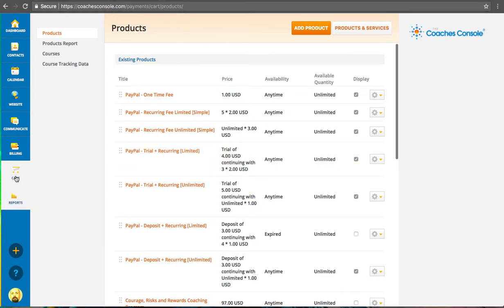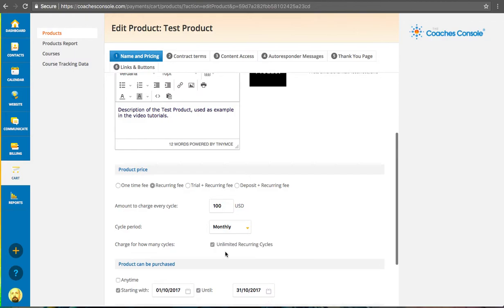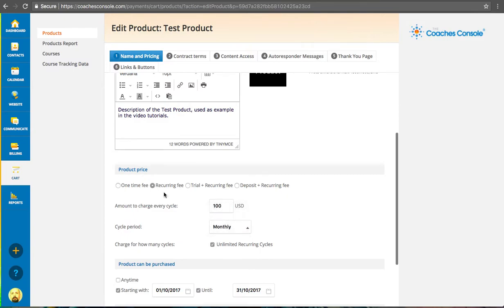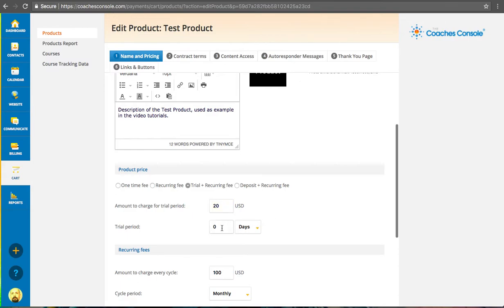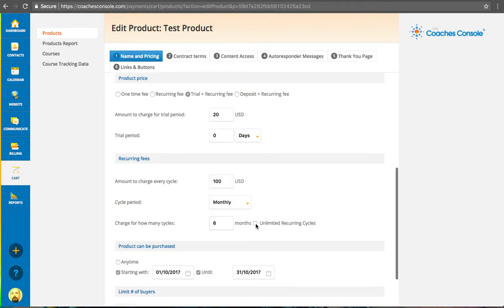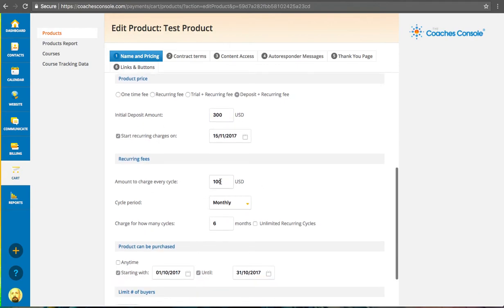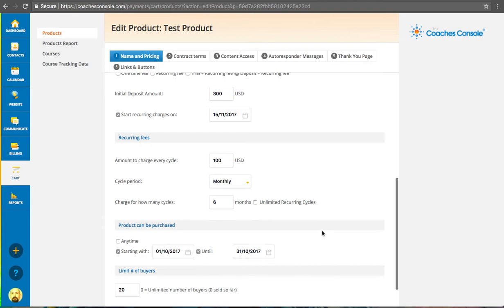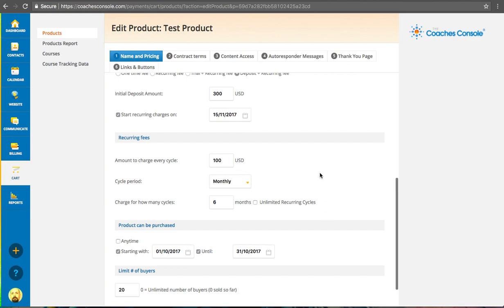New Product Recurring Billing Options and Scenarios